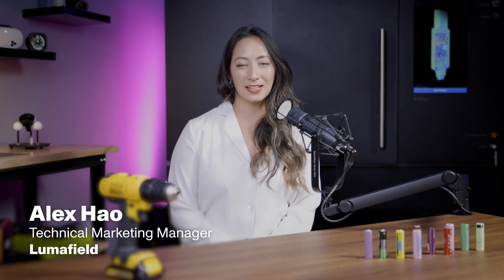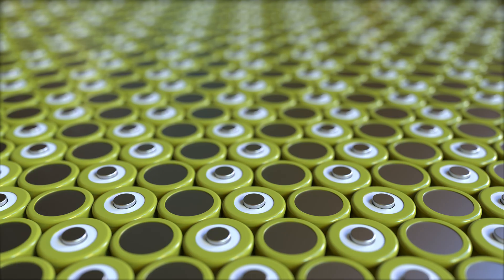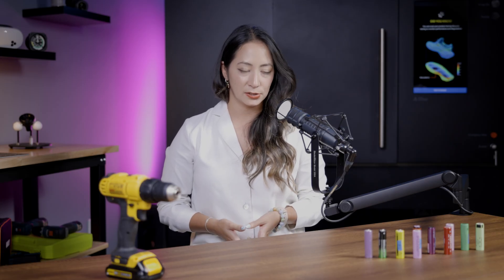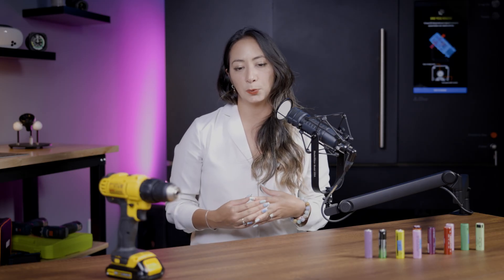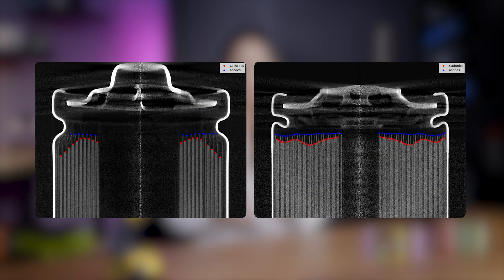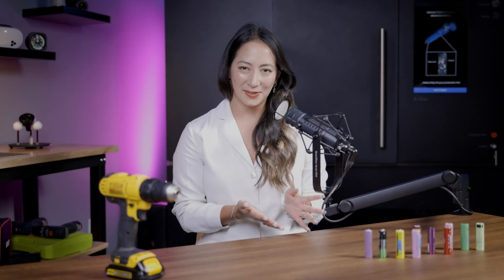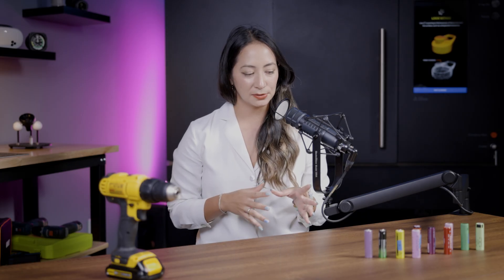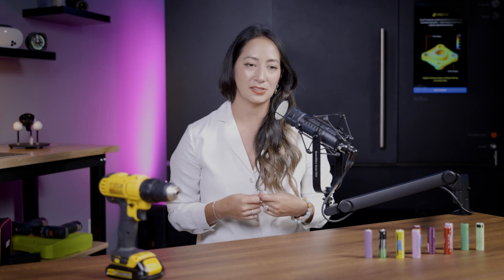CT Scans of Lithium-Ion Batteries Reveal Dangerous Defects in 8% of Low Cost Cells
Our own Alex Hao scanned over 1,000 batteries from 10 brands and uncovered serious risks hiding inside low-cost and counterfeit cells. Follow along as she breaks down the findings from her Battery Report and explains how these defects can lead to failures and fires.